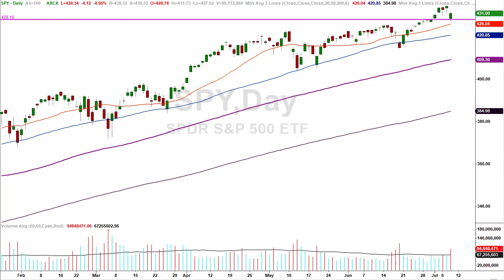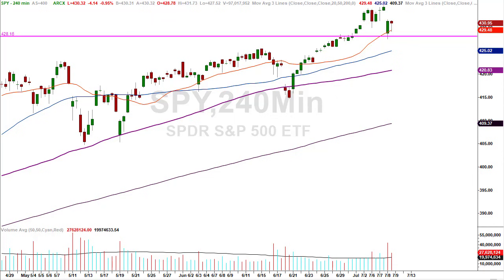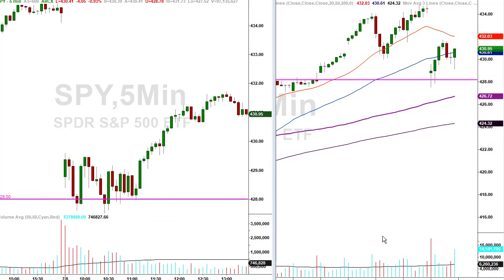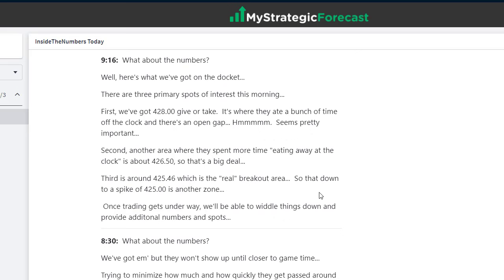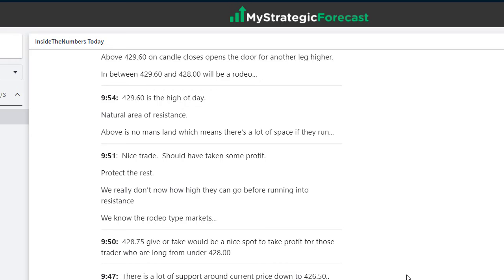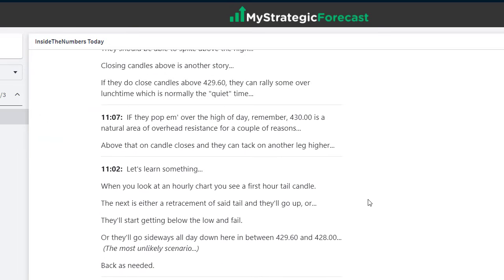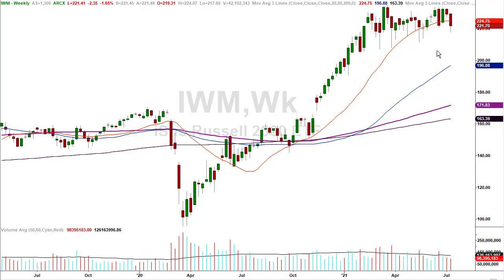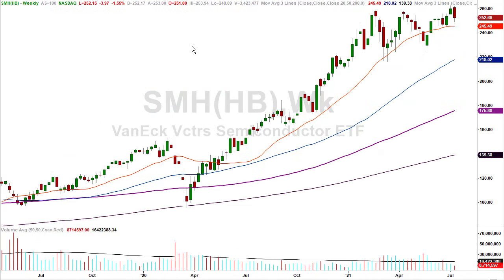Day one of a larger decline or just another one day wonder?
Was this day one of a larger decline…

Or was it just another pull back and more new highs are coming to a chart near you?